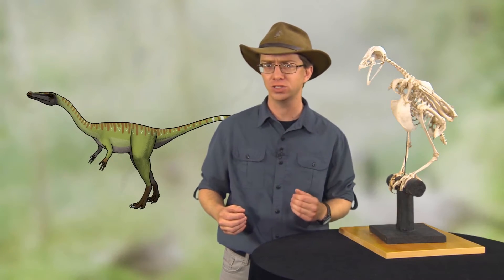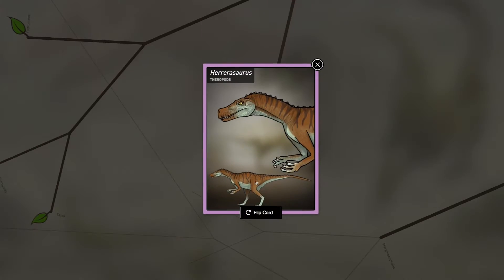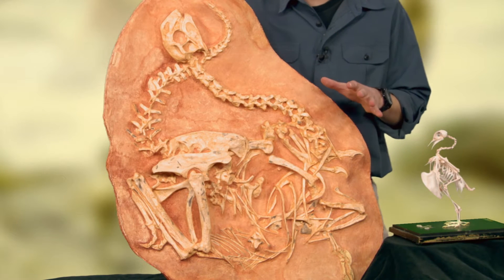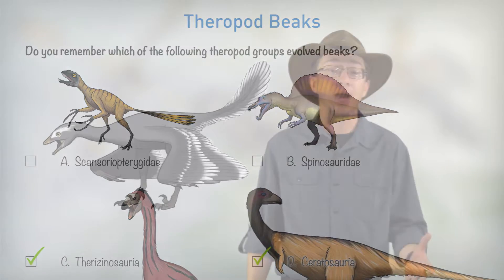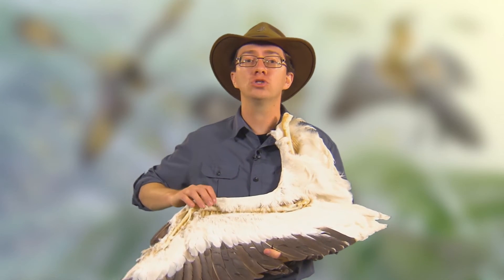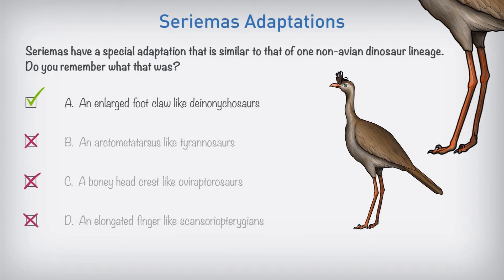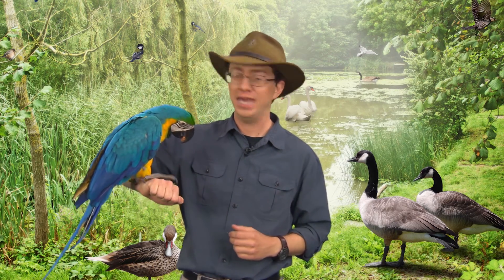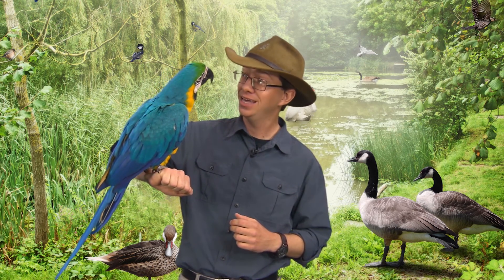Paleo 101: Theropod Dinosaurs and the Origin of Birds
Preview of a five-lesson massive open online course (available January 25, 2016 through coursera.org) from the University of Alberta teaching a comprehensive overview of the origins of birds. This course examines the anatomy, diversity, and evolution of theropod dinosaurs in relation to the origin of birds. Students explore various hypotheses for the origin of flight.

The University of Alberta boasts some of the world's best dinosaur researchers and also holds one of the most extensive fossil collections available for research. This, coupled with our proximity to some of the richest dinosaur bone beds on the planet and our modern laboratories, means we continue to attract top students and researchers to our dinosaur programs. Simply put, UAlberta is one of the best places in the world to study paleontology.